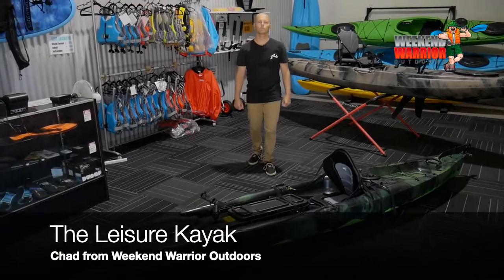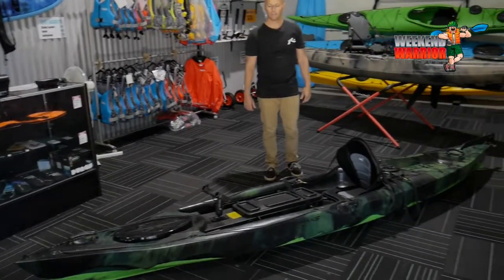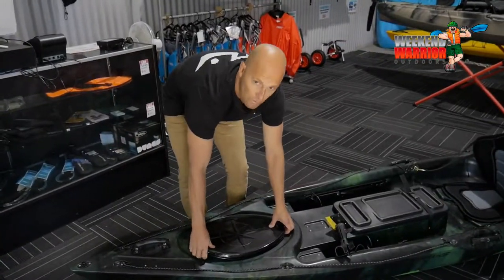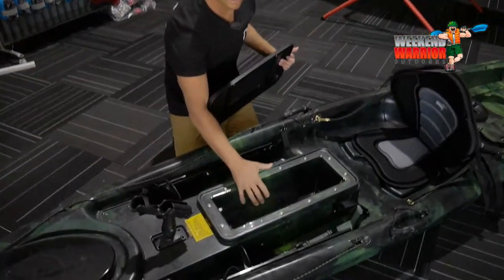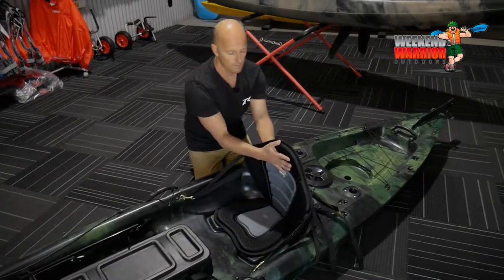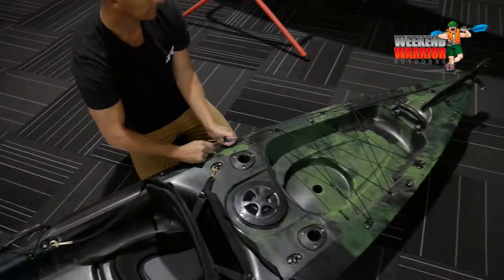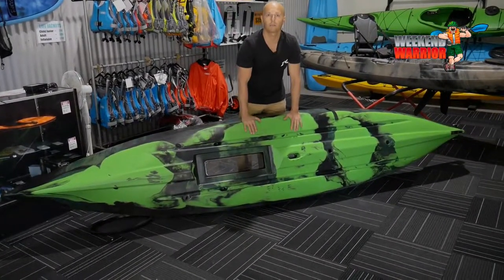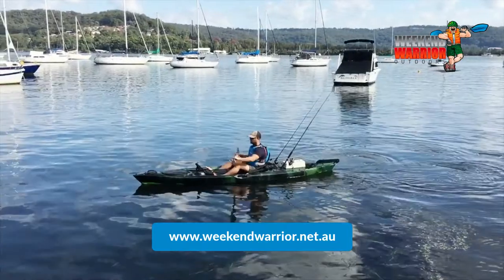Leisure Fishing Kayak Introduction by Weekend Warrior Outdoors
Introducing our Leisure 4 metre Fishing Kayak by Weekend Warrior Kayaks.

If you are looking for a kayak built for the all-day fisherman that has both speed and comfort, our best selling model is exactly what you need.

Key Features:
+ The performance goes beyond words. What we can put into words are those of our satisfied customers, many who have nothing but positive reviews on it's performance. More than its acclaimed performance, this leisure kayak exudes its beauty by being a super-fast sit-on-top design. Not many fishing kayaks can paddle almost as fast as a sea kayaks, but this leisure kayak can paddle very fast. What makes this possible is its sleek design and length, enabling it to glide through the water with ease.
+ Low Profile and Sleek Design creating a smooth, speedy and sustained glide which is rarely achieved in a sit-on top fishing kayak for sale.
+ Engineered for all Water Environments is this sit-on top kayak whether you are offshore fishing or cruising on the lake with friends. This versatility is why this kayak is so popular, not just for anglers but for paddlers wanting a fast sleek kayak for easy paddling.
+ Smart-Trak Rudder System and Wear Strip on the bottom stern of the boat are two premium added features engineered to make these kayaks better than competitors.

We want to tell you more about this gem of our kayak line, so please give us a call and let us help you see why this is our top of the line model.

or visit our Central Coast Showroom at Berkeley Vale.